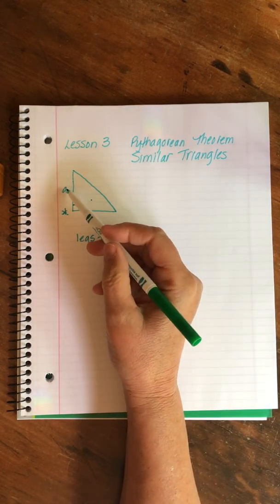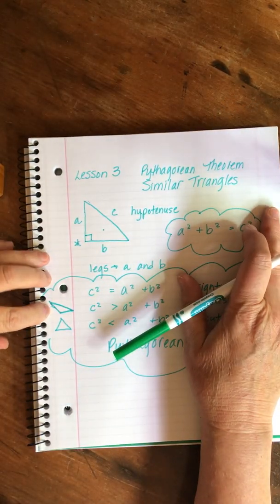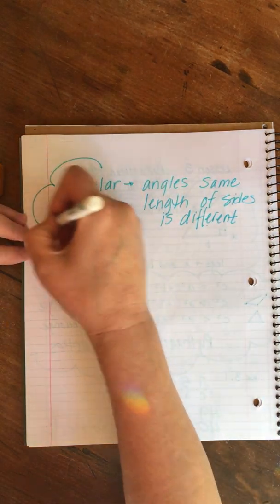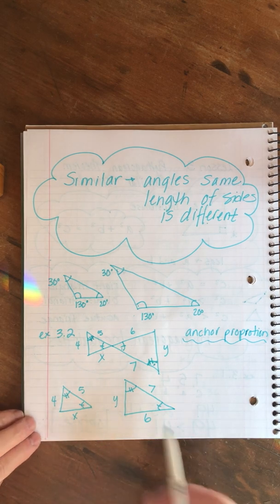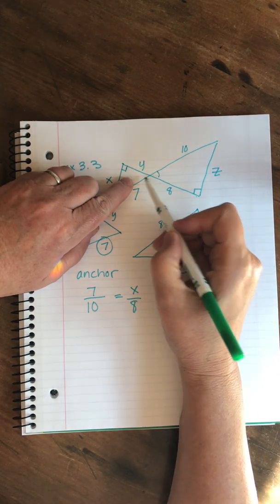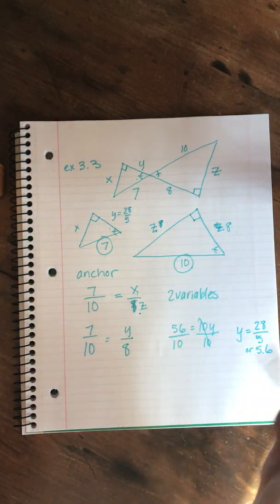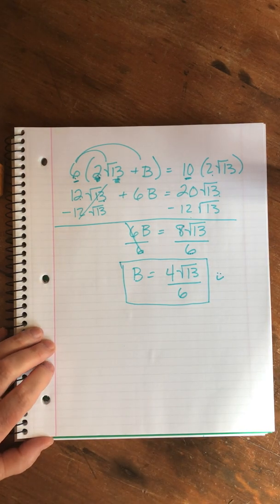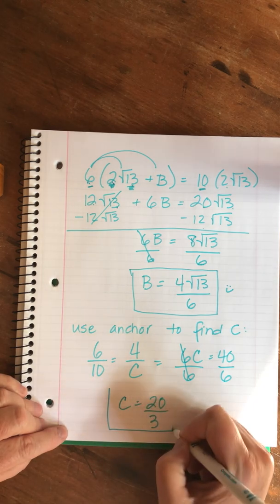Saxon Advanced Mathematics | Lesson 3